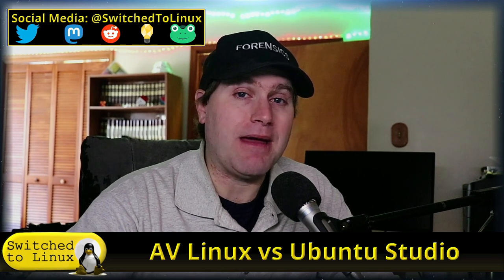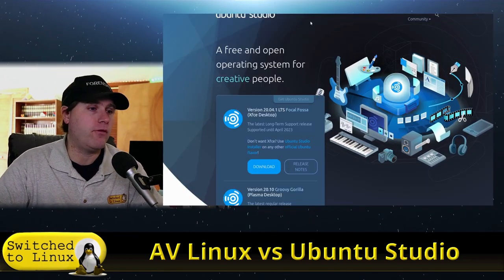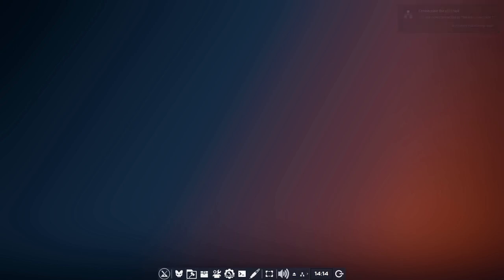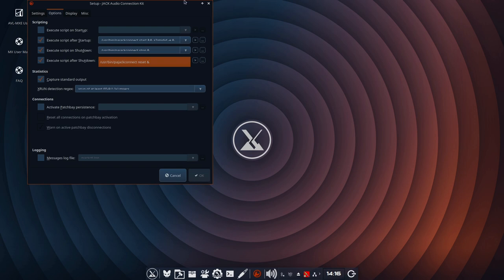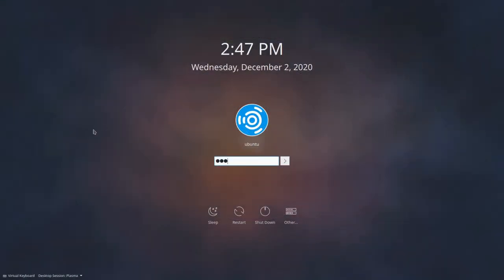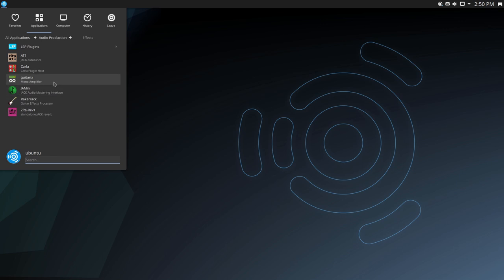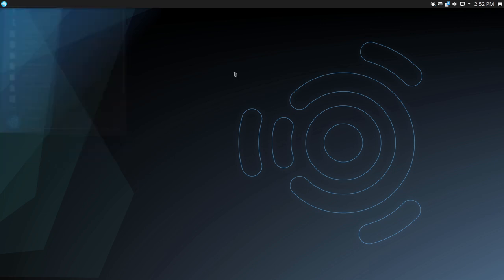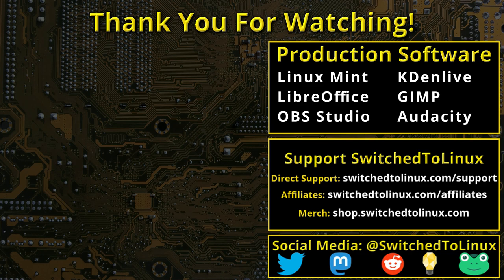AV Linux vs Ubuntu Studio | DistroWars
Today we will look at two production-specific distros to determine which is best for creative people to get started on A/V and other production. We will look at Ubuntu Studio and AV Linux.

00:00 Intro
05:55 AV Linux
10:59 Ubuntu Studio
16:02 Conclusions

Support Switched to Linux!
🐸 Gab: @switchedtolinux
💡 Minds: @switchedtolinux